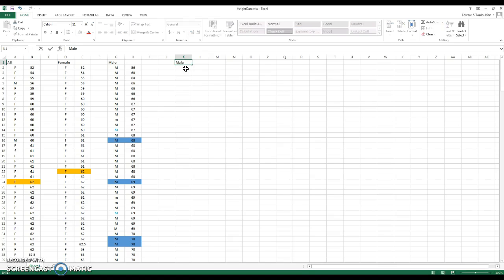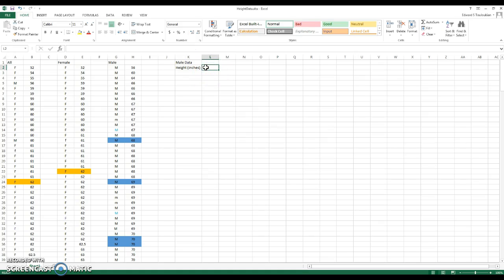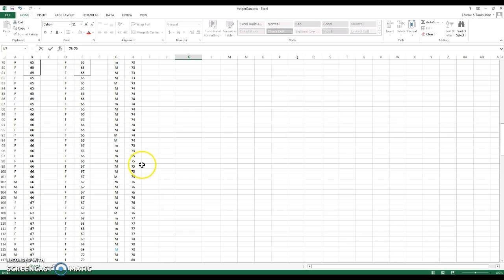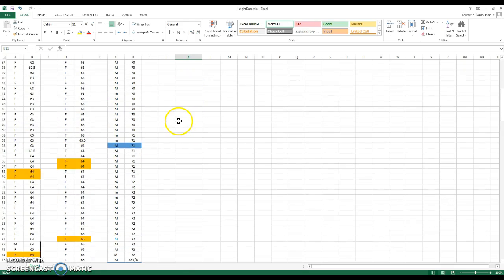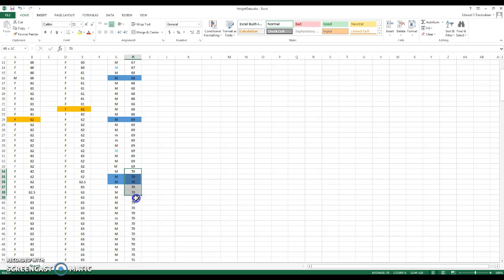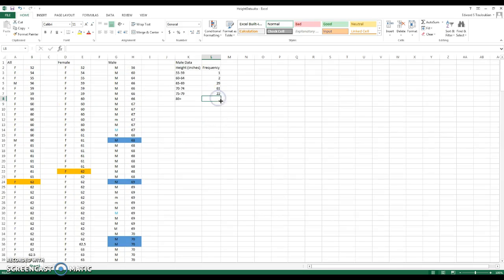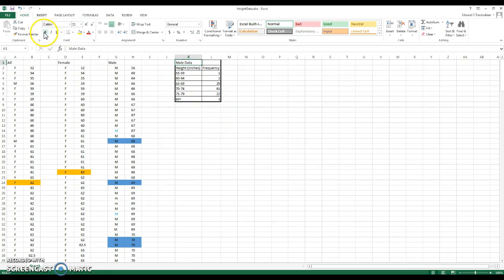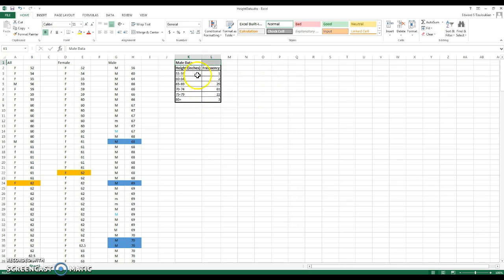Touloukian 123 Formating Density Function Tables